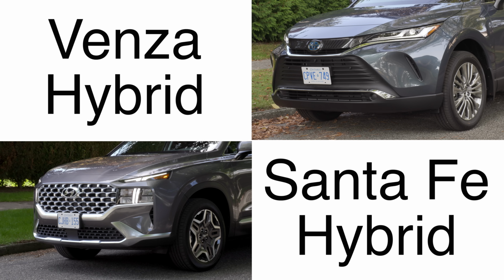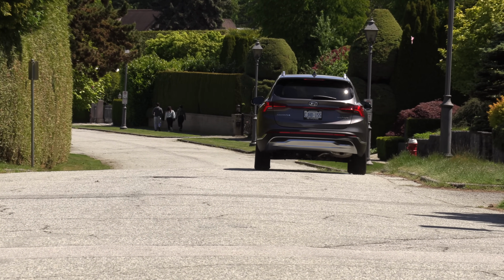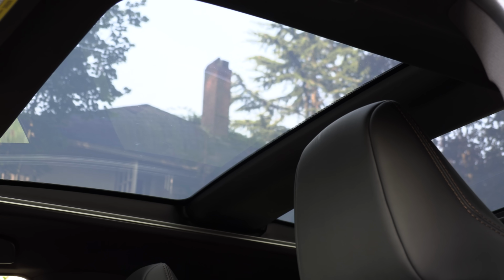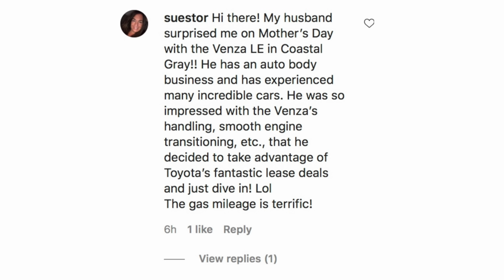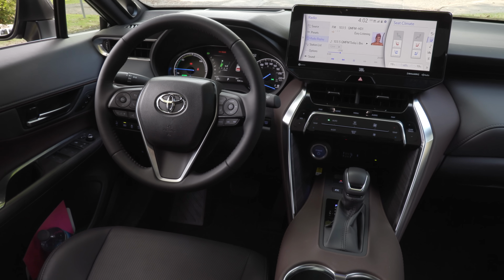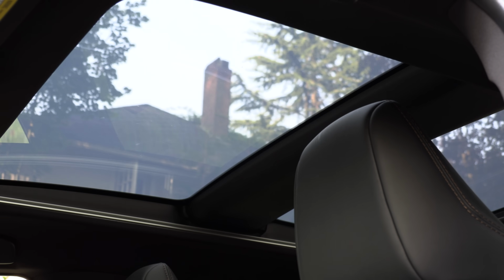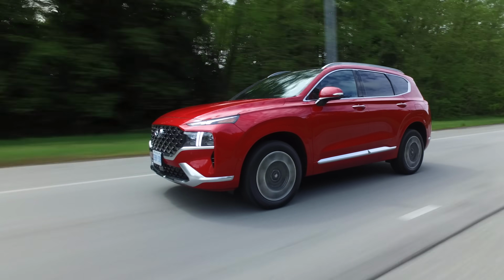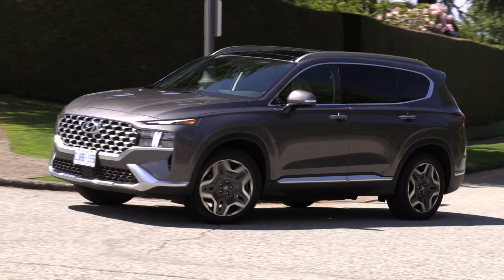Toyota Venza Hybrid VS Hyundai Santa Fe Hybrid Comparison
This is a Motormouth couple car comparison of the Toyota Venza hybrid and the Hyundai Santa Fe Hybrid.The Hyundai Santa Fe is almost 2 inches longer and wider than the Toyota Venza and over 2 inches taller. The Toyota Venza comes with a 2.5L 4-cylinder gas engine with Toyota’s Hybrid system; producing 219 horsepower and 163 lb-ft of torque. The Hyundai Santa Fe Hybrid has a 1.6L turbocharged 4-cylinder engine with a 6 speed automatic paired with an electric motor, 226 horsepower and 258 lb-ft of torque. Both are AWD only. They both come with similar standard features like an 8” touchscreen, a heated steering wheel, heated front seats, wireless Apple Carplay and Android Auto on the Santa Fe and wired on the Venza. The top trim on the Hyundai will get you ventilated front seats, a panoramic sunroof, power liftgate, a 10.25” touchscreen and a 12.3” digital driver display. The middle trim on the Venza comes with the 12.3” touchscreen, a 7” driver display and a power liftgate with kick sensor. There is no sunroof option on the Venza, a fixed panoramic glass roof with frost control is on the top trim. There is no JD Power rating available for the Toyota Venza or Santa Fe Hybrid. But, the 2021 Santa Fe gas model gets an overall score of 83/100 and for quality and reliability 86/100. I thought I would throw in the RAV4 Hybrid rating since it shares the same platform and engine. It gets an overall rating of 80/100 and for quality and reliability 74. CarEdge states the Venza will retain 62% of its value after 5 years and the 2021 Santa Fe gas model, (the Hybrid is not available) 51% of its value. The Venza gets better fuel economy than the Santa Fe at 6.1L/100km, 39 MPG combined and 7.4L/100km, 32 MPG for the Hyundai.
The Santa Fe starts at $39,299 CAD/$33,650 USD and the top trim is $43,799CAD/$39,950 USD.
The Venza starts at $38,490 CAD/$32,570 USD and the top trim is $47,690 CAD/$39,900 USD.